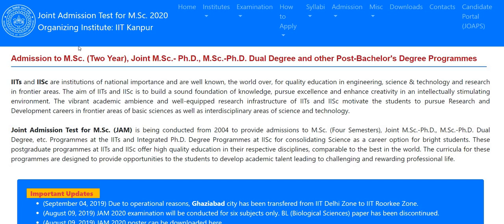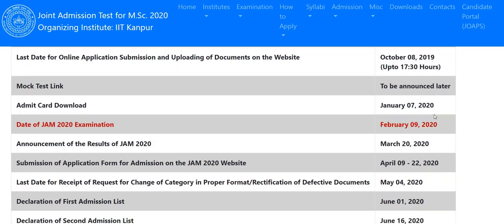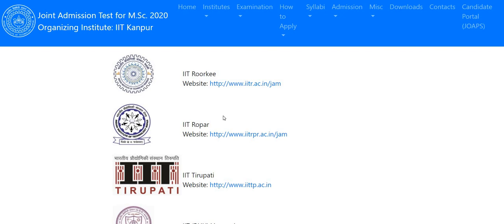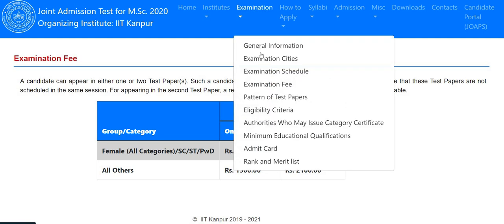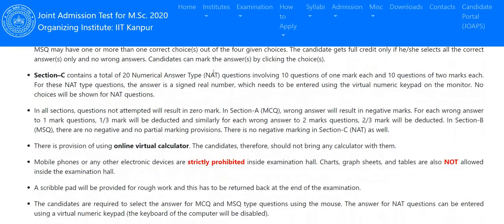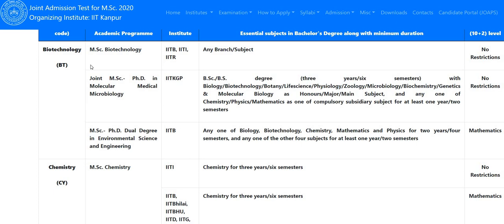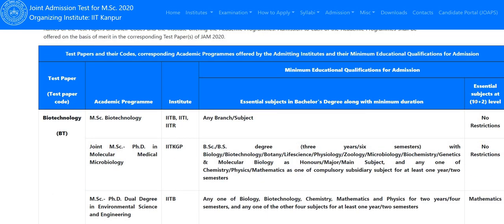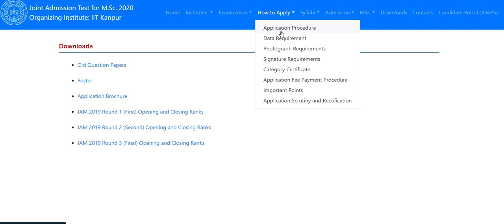JAM 2020 Details | whats new !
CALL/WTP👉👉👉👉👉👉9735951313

UNACADEMY👉👉👉👉👉GOUTAM PAL